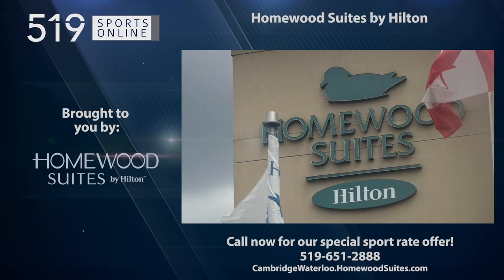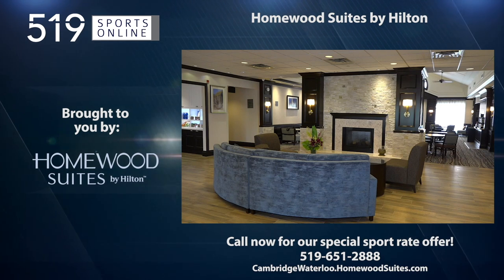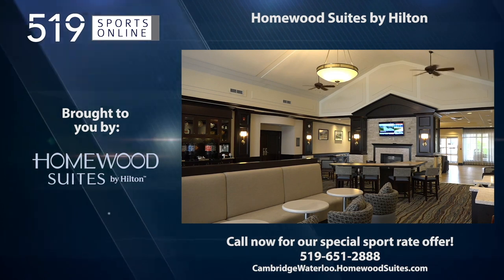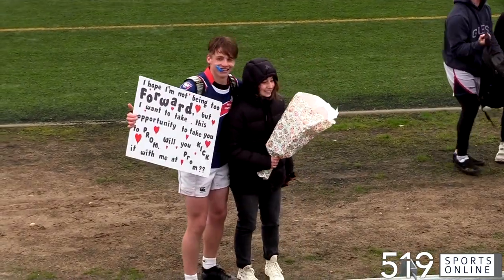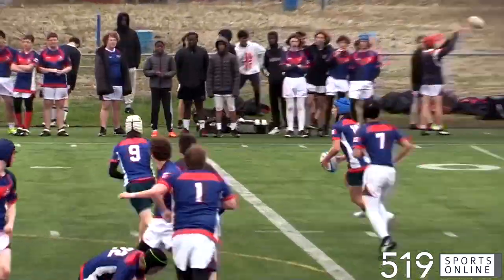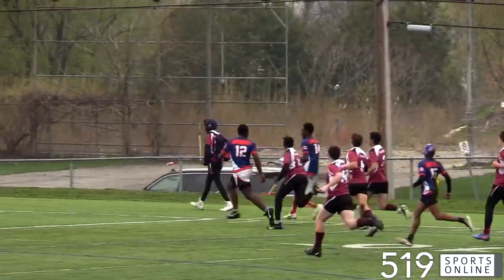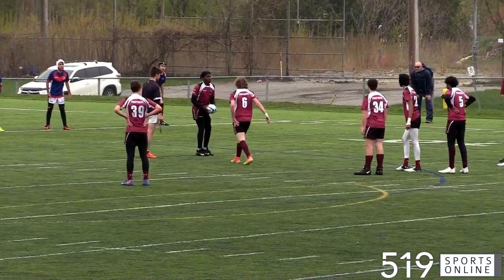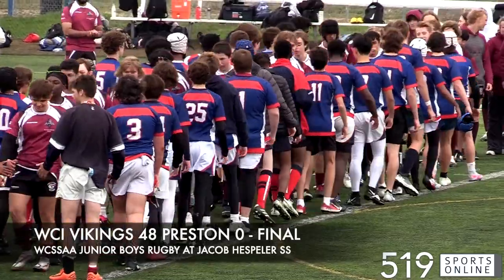WCSSAA Junior Boys Rugby - Preston Panthers vs Waterloo Collegiate Vikings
Highlights from the season opening game for the Panthers and Vikings on Friday April 28th at Jacob Hespeler in Cambridge.

Call Homewood to take advantage of their sport rate offer.